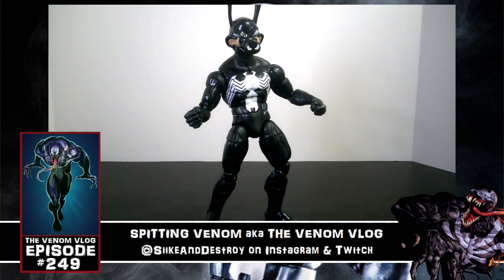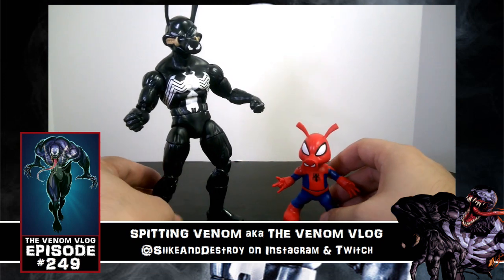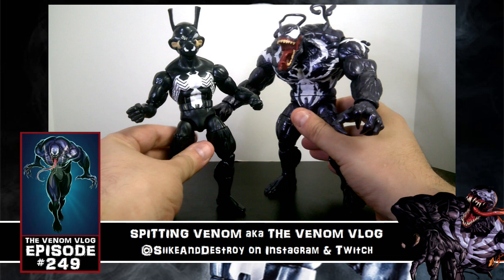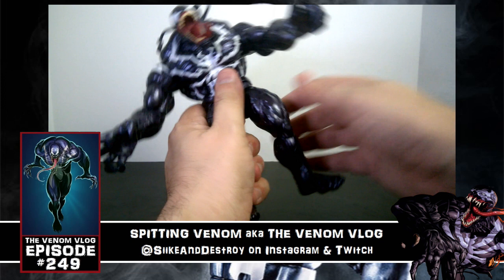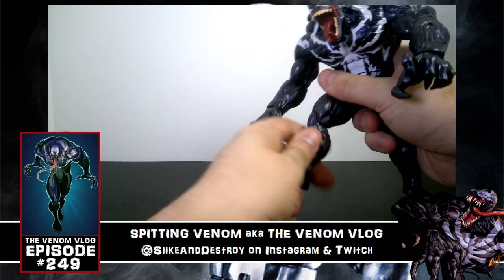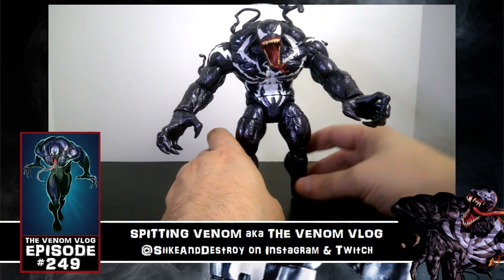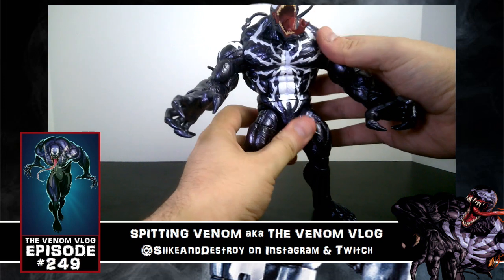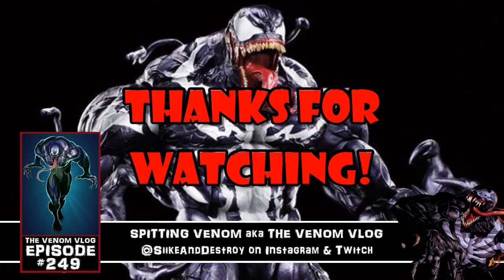The Venom Vlog #249: Monster Venom & Pork Grind Review